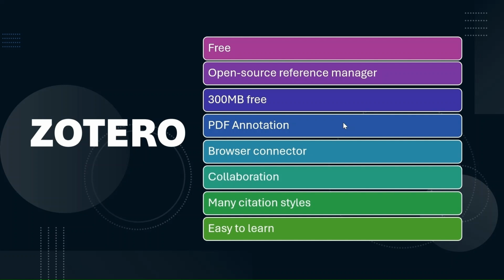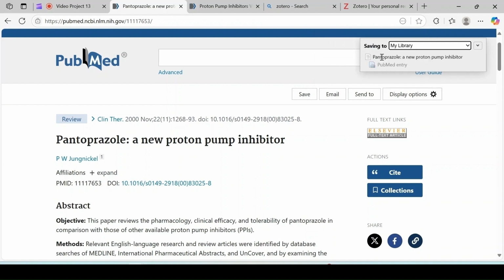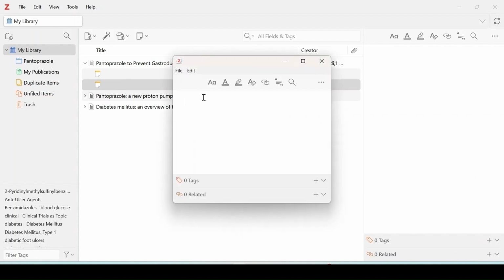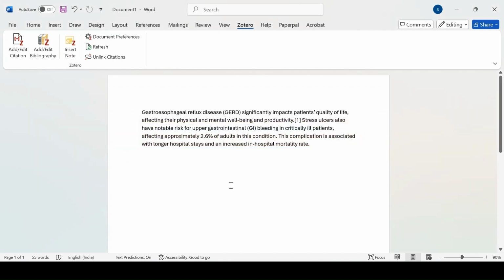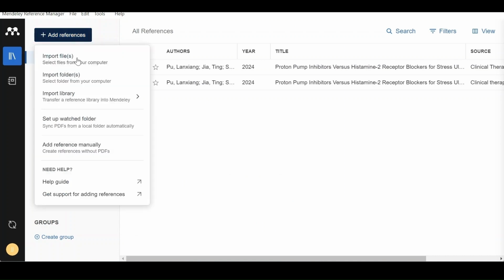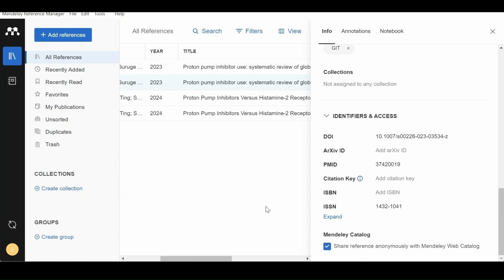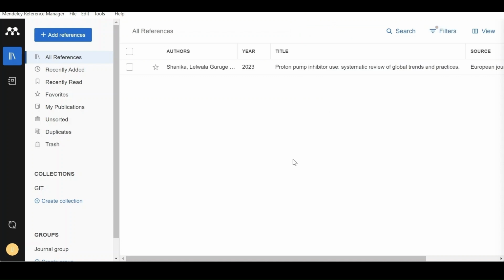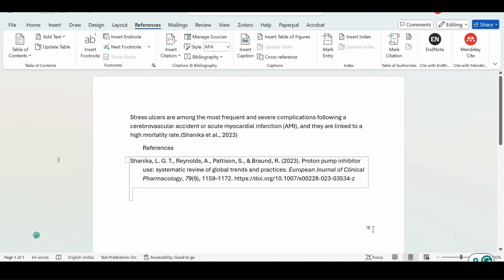Mendeley vs Zotero: Best Free Reference Manager for Students & Researchers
Are you struggling with citations and reference lists?
In this video, we compare Mendeley vs Zotero, two of the best free reference management tools for students, researchers, and academic writers in 2025.
What you'll learn:
How to use Mendeley for academic writing
How to manage references with Zotero
Which tool is best for your research needs

Whether you're working on your thesis, dissertation, journal article, or literature review, this video will help you save hours of formatting time!